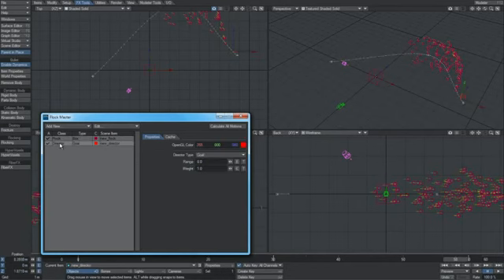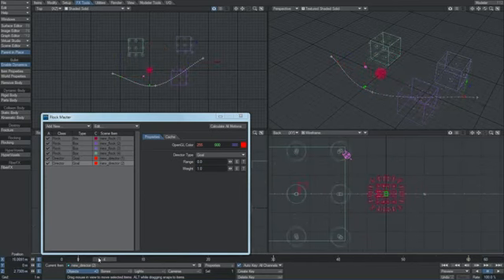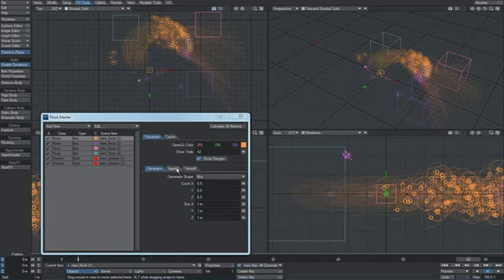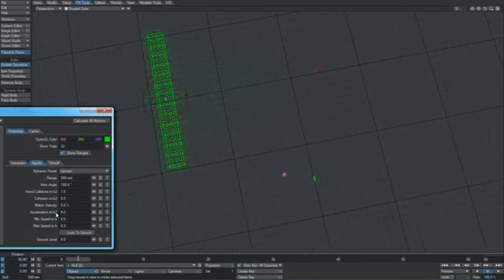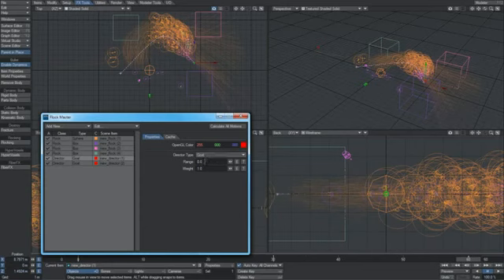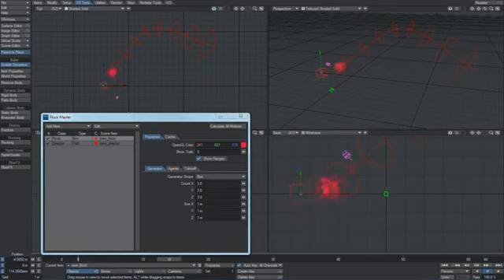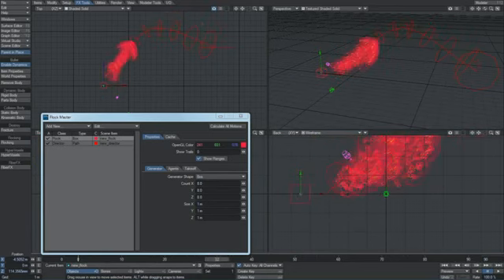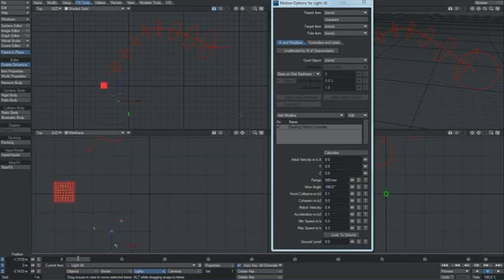Урок LightWave 11 . Работа с частицами часть 2.